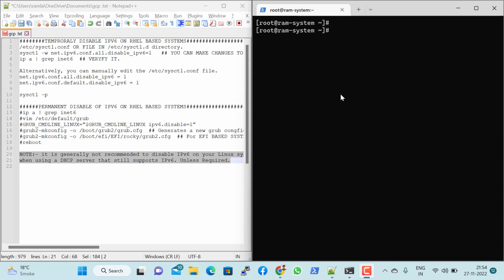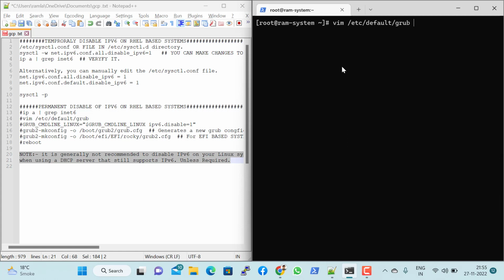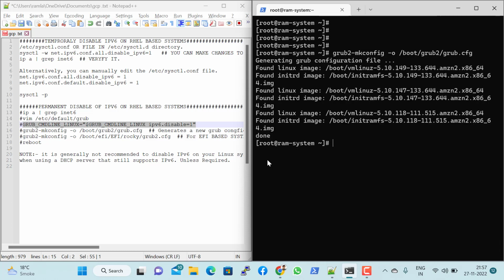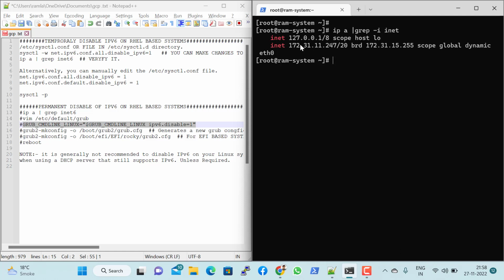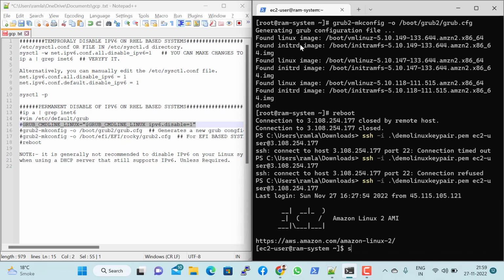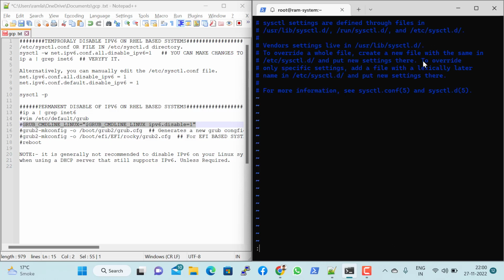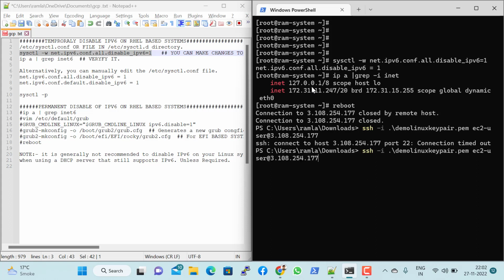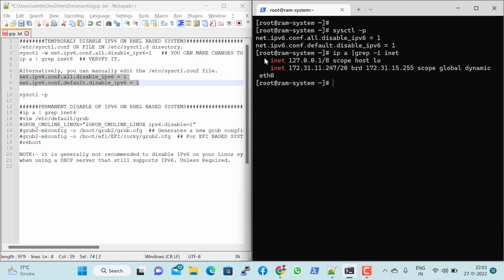How to disable IPV6 on RHEL systems/servers.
In this video we have performed a live demo to disable IPV6, both temporary as well as permanent in production environment.